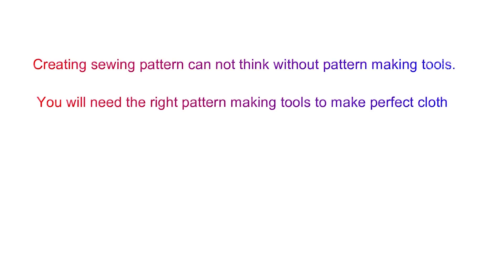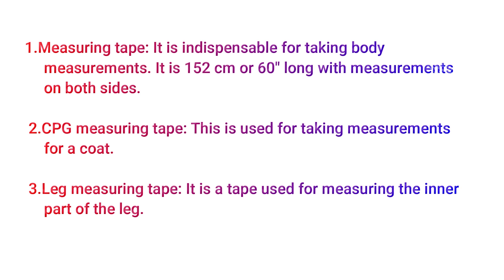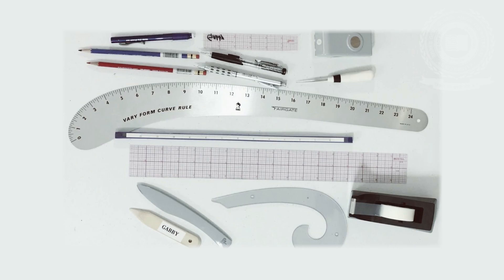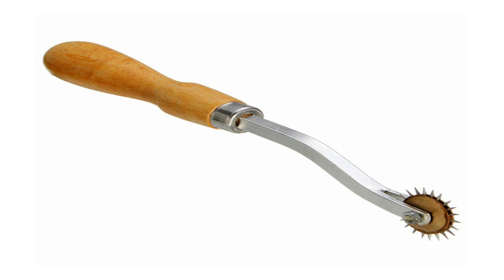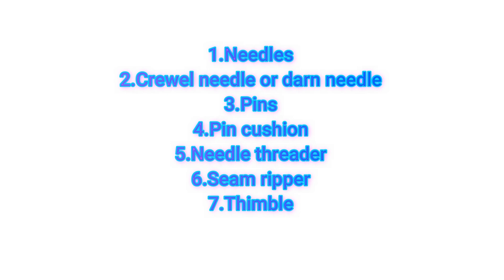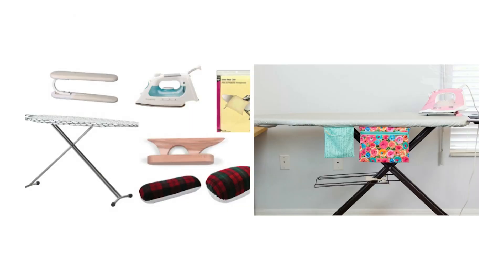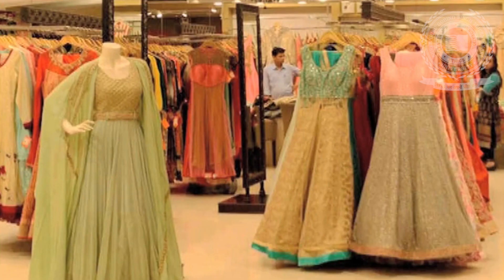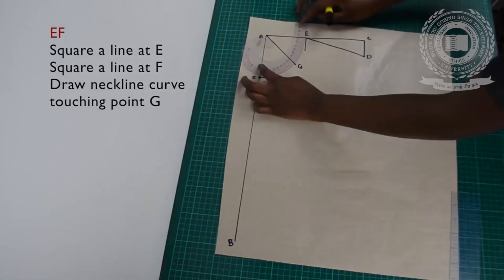Learn Different Pattern Making Tools Online For Fashion Design - Faculty of Fashion & Design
"Pattern Making tools can't think without design drafting instruments. You'll require the correct example drafting apparatuses to make wonderful dress or examples. The originator should think pretty much all example drafting apparatuses uses and capacities. In this article, I have talked about all example drafting essential apparatuses and supplies with work.  Pattern making refers to modifying a flat piece of fabric to create a garment that suits the proportions of a human body. Making patterns ensure accuracy in measurements, inseams, waistlines, etc., without wastage of too much fabric.

Read article about Basics of Pattern Making: Pattern making is a bridge function between garment design and production of garments. "